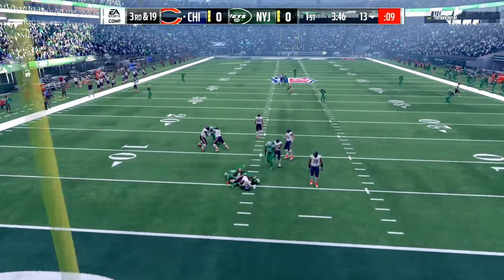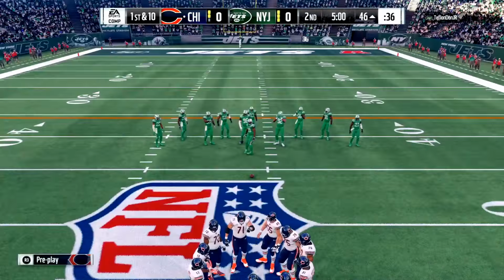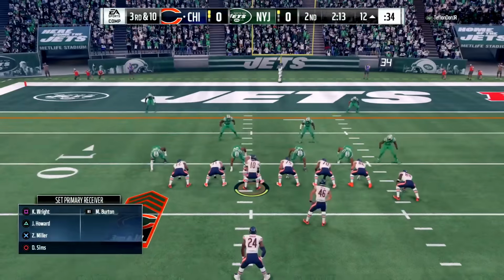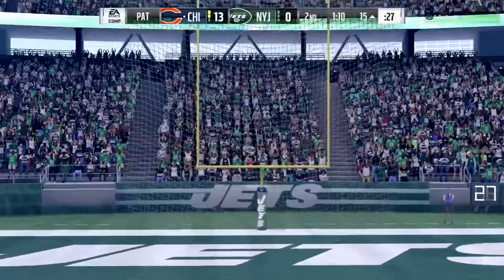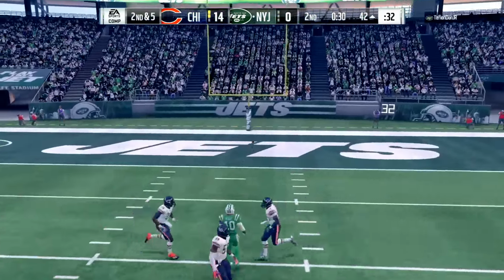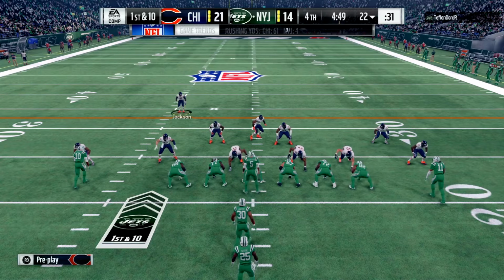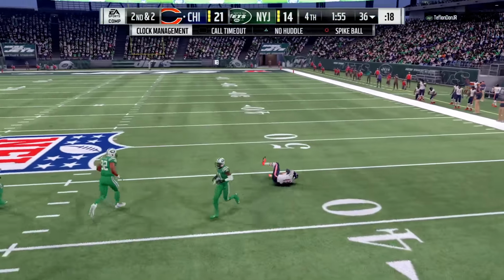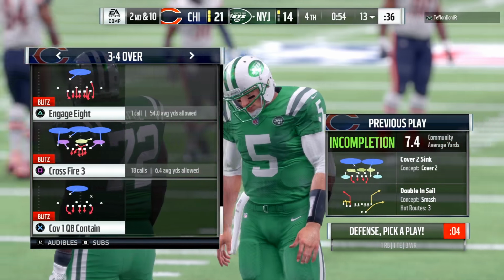Madden 18 Online Ranked - Bears vs Jets (Gameplay Analysis )